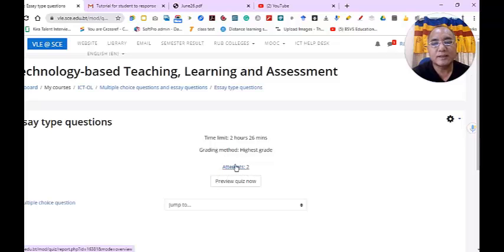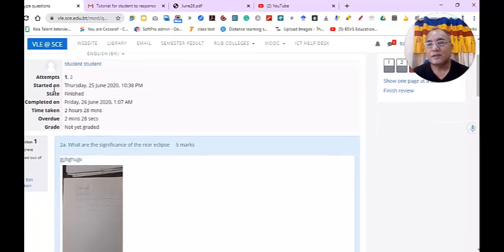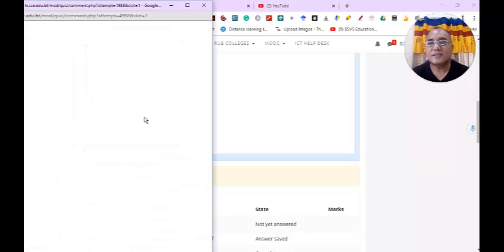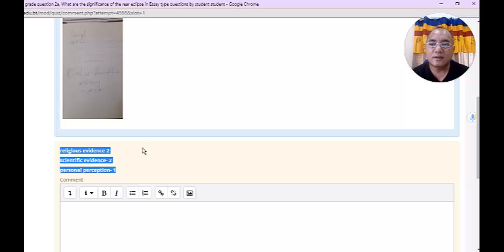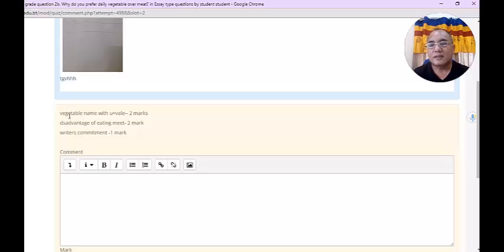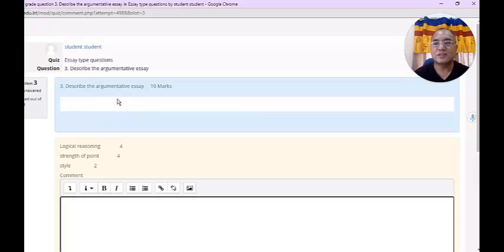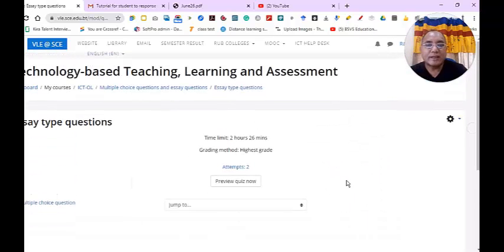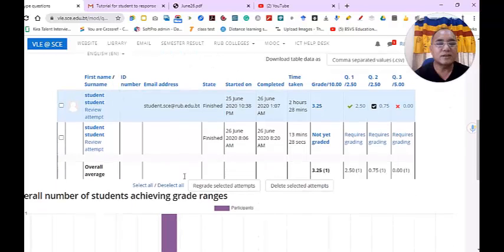How to evaluate eaasy type question for tutor